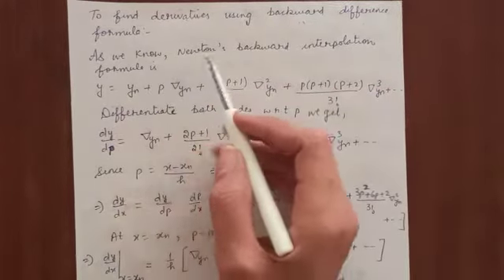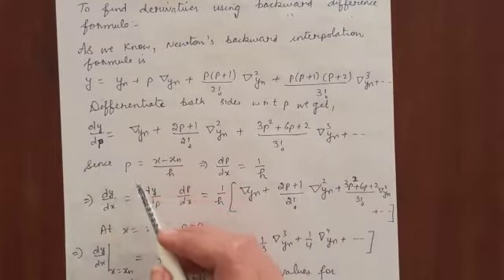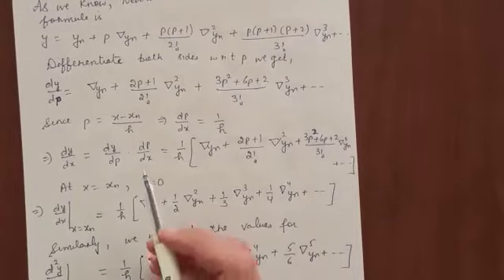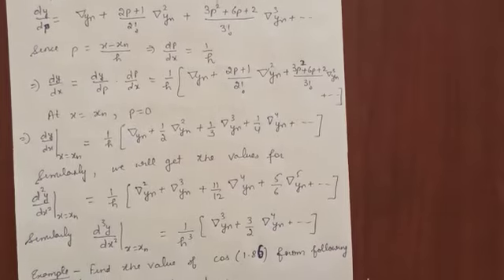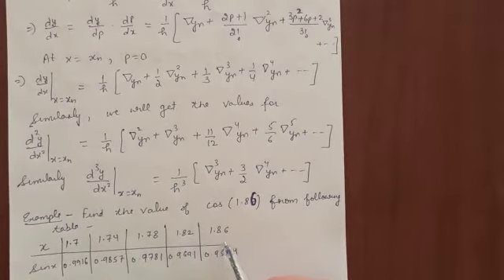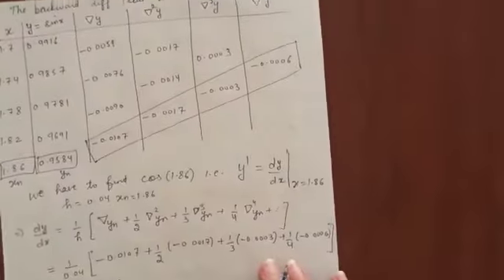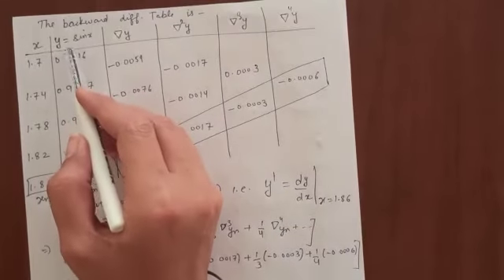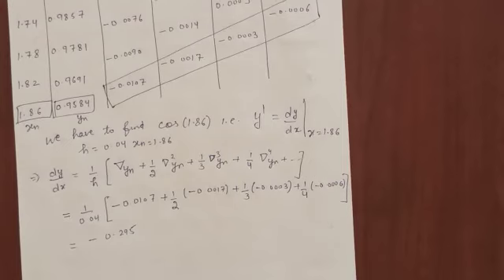To find derivatives using backward difference formula